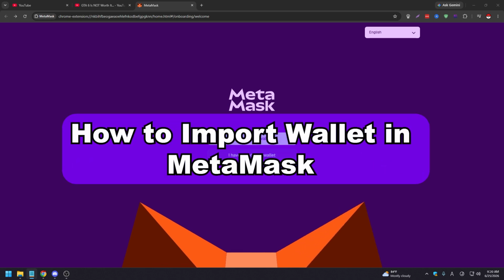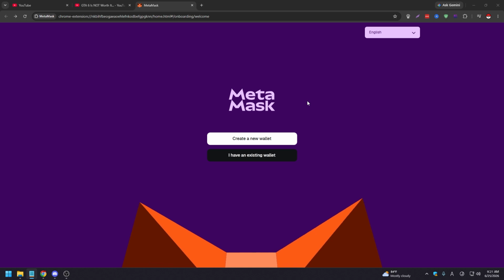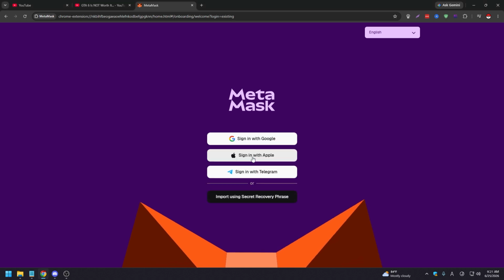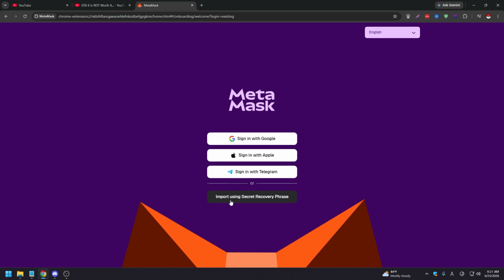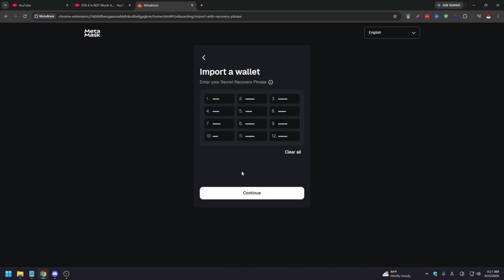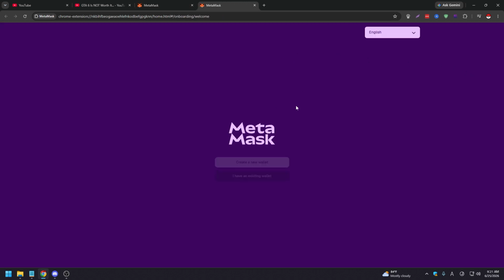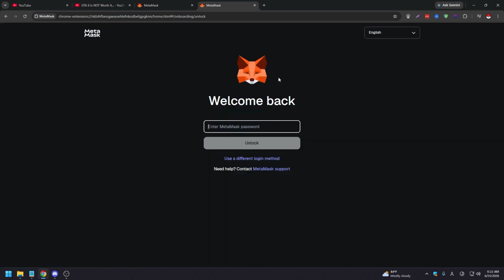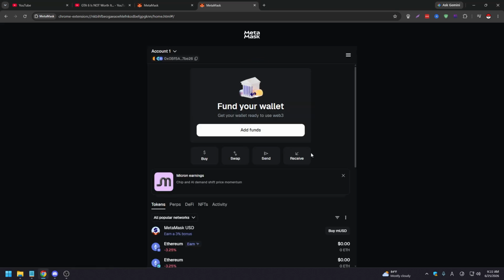How to Import Existing Wallet into MetaMask in 2026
How to Restore Wallet Using Secret Recovery Phrase in MetaMask

How to import wallet in MetaMask is a helpful topic for anyone who wants to access an existing crypto wallet, restore wallet accounts, or manage digital assets through the MetaMask app or browser extension. MetaMask is widely used for connecting to blockchain networks, storing tokens, managing NFTs, interacting with decentralized apps, and accessing Web3 platforms, making wallet import an important part of account recovery and wallet management.

As crypto wallets and decentralized applications continue to grow worldwide, knowing how to import a wallet safely has become an important part of protecting digital assets and maintaining account access. Whether someone is new to MetaMask or already uses crypto wallets regularly, learning how to import wallet in MetaMask can make wallet recovery easier, safer, and more practical for everyday Web3 activity.